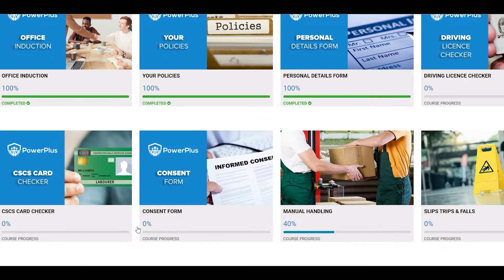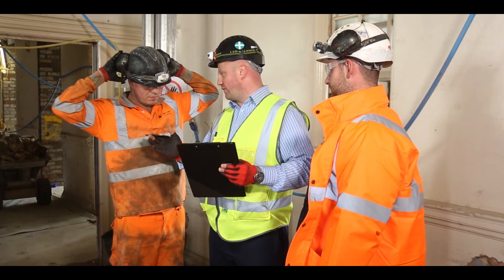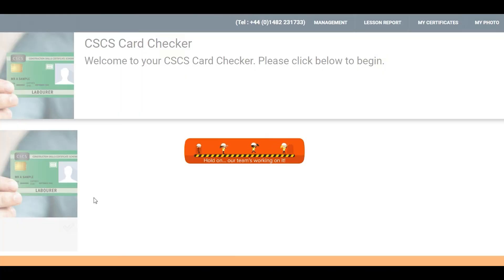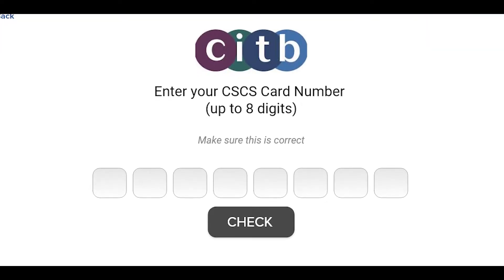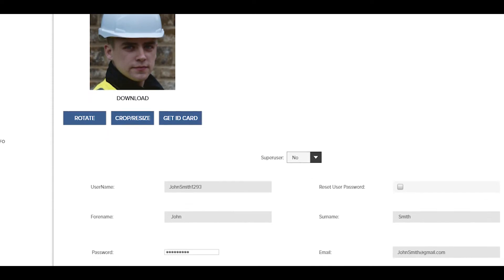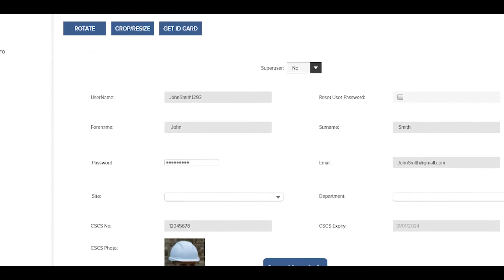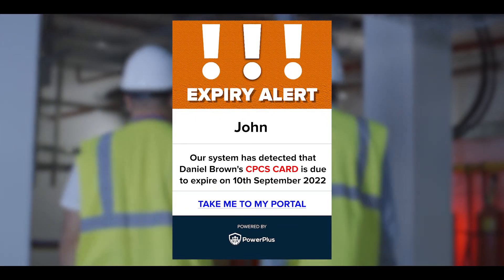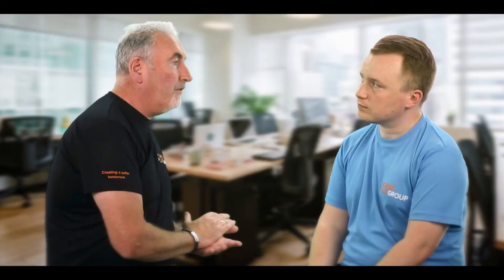Compliance Management Software: CSCS Card Checker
Our CSCS Card Checker will verify the card number against each staff member’s name on the CITB database to ensure the details are correct and genuine. The Compliance Management Software will notify you when the CSCS Card is due to expire - let our system do the heavy lifting for you.